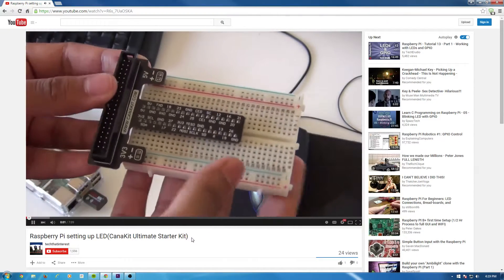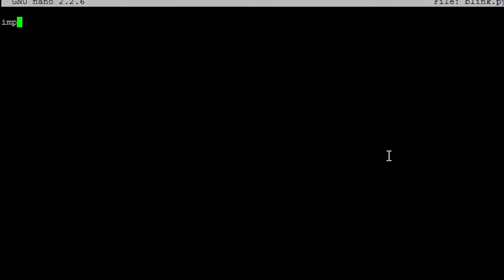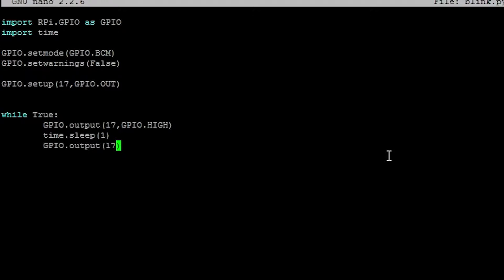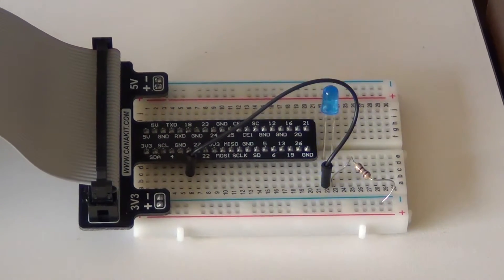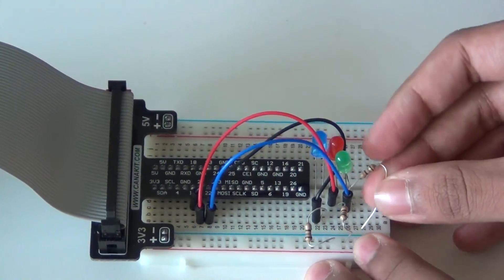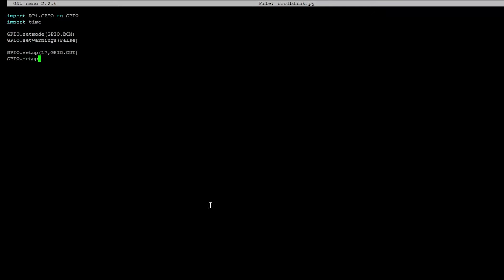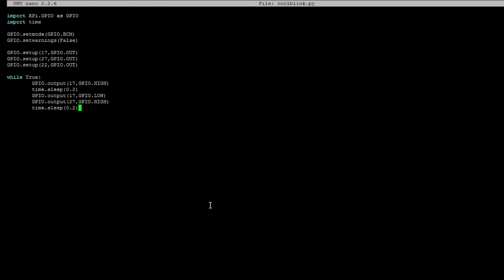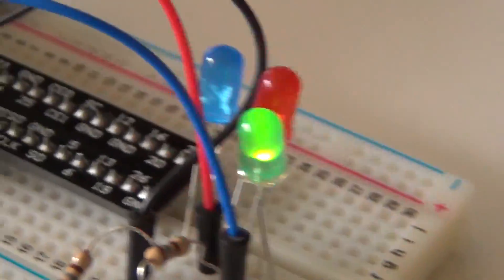Raspberry Pi Tripple LED Blink Tutorial !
Raspberry Pi 3

With the kit

Raspberry Pi 2 Model B (1GB) Ultimate Starter Kit-- Includes over 40 components--Raspberry Pi 2 Model B--200 Page User Guide--Edimax EW-7811Un 150Mbps 11n Wi-Fi USB Adapter--8GB Kingston Micro SD Card & Adapter--Case--Power Supply and many more

I am using raspberry pi B+ instead of 2.

My PC:
Computer Case: Cooler Master N200

Support TechThatInterest

⟶⟶⟶⟶⟶About Us⟵⟵⟵⟵⟵